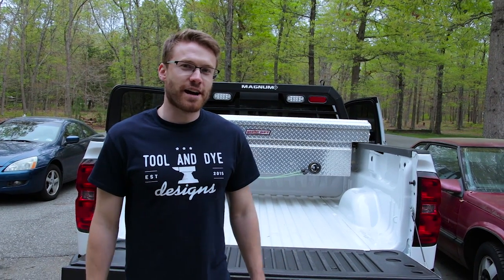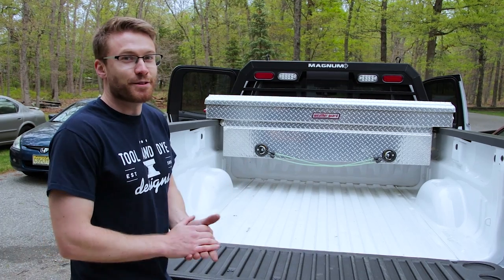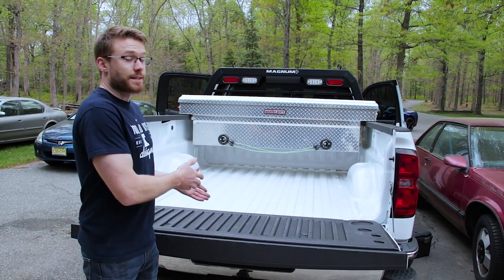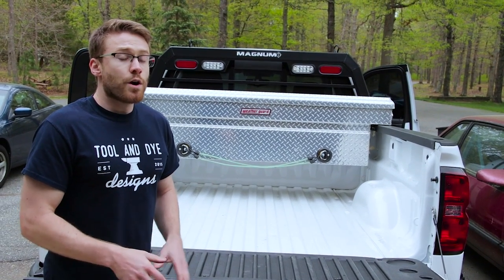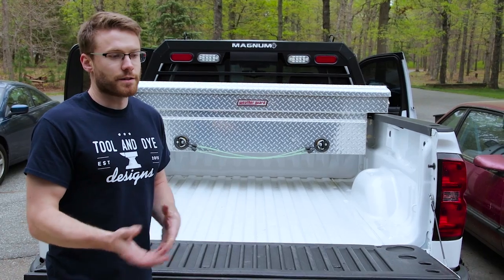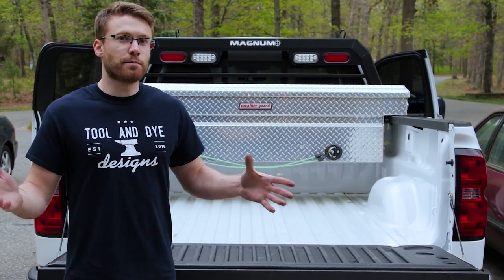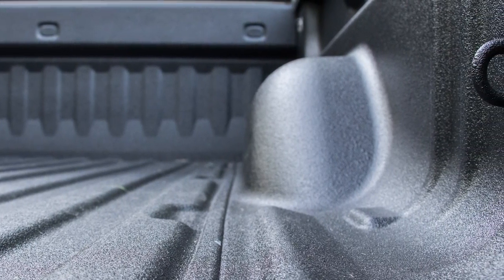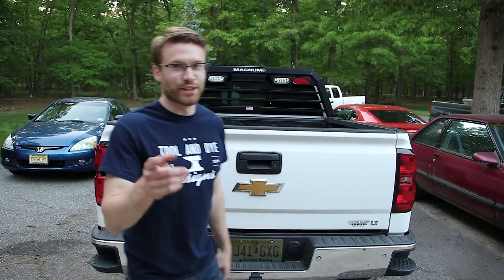LINE-X: The ultimate bed protection! | PROS & CONS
Cliff decided to get the bed of his truck coated with a spray in bed liner by LINE-X. The work was done by New Jersey LINE-X in Bridgwater, NJ.

They did an awesome job, and this is NOT a paid advertisement. We are just regular customers, looking for the best way to protect the bed of Cliff's 2014 Silverado.

Zoom ZH1 H1 Handy Portable Digital Recorder: